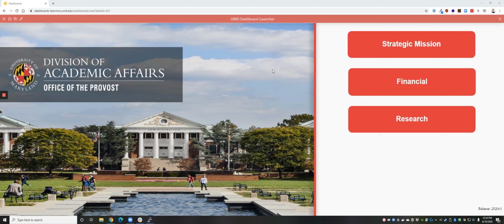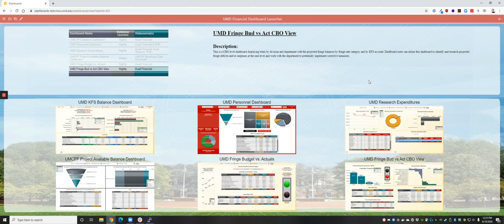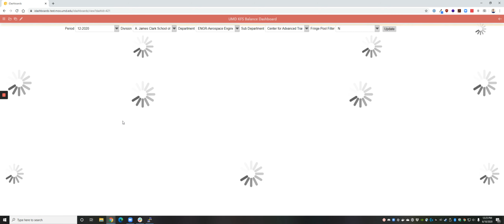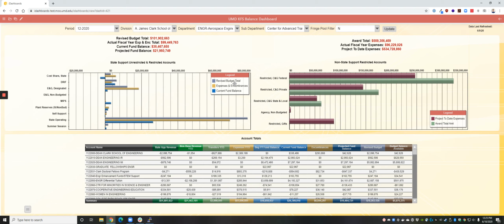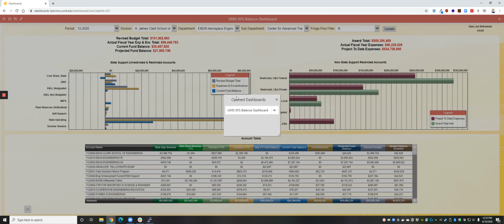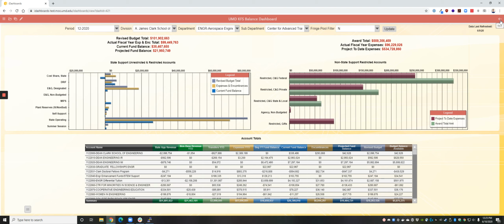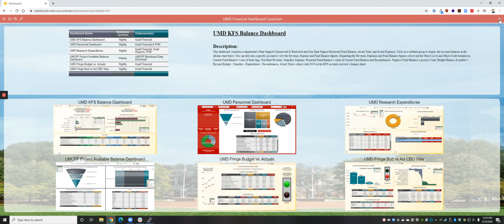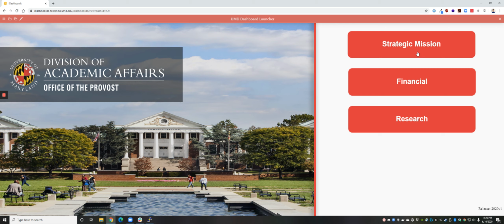UMDashboards Tutorial: Navigation using dashboard launchers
In this tutorial video from the Dashboards & Analytics team, learn how to navigate UMDashboards via the launchers using our new iDashboards NextGen interface.